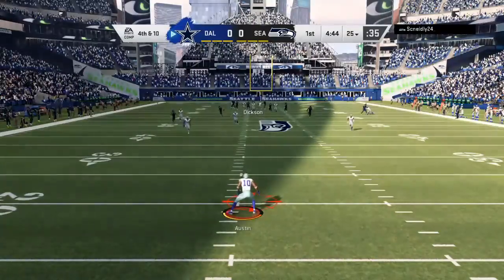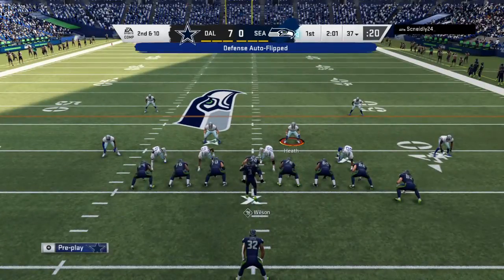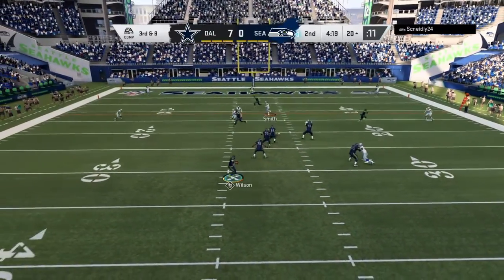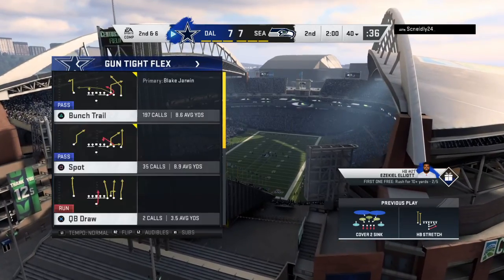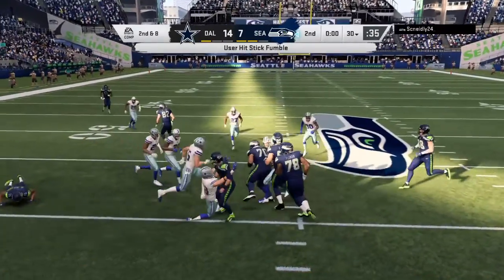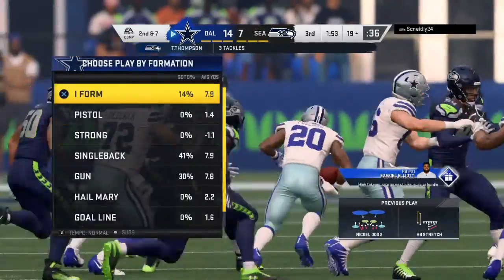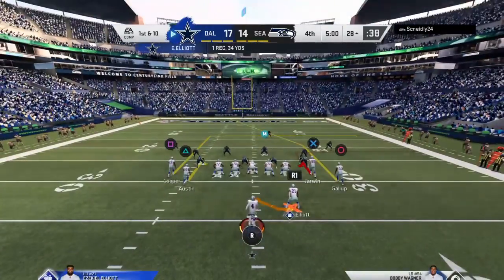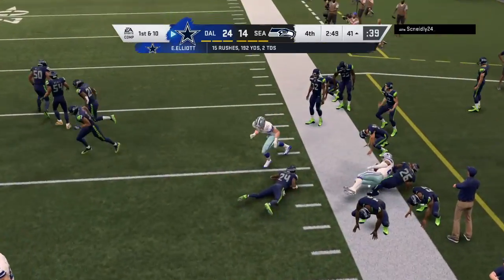Madden NFL 20_stiff arm master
Play2win89king